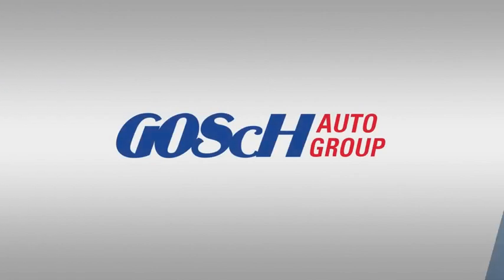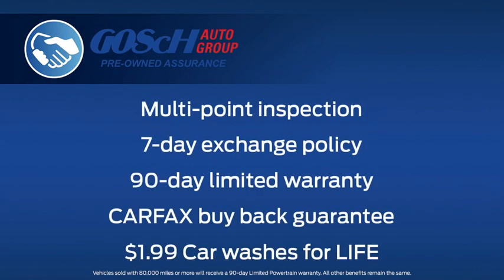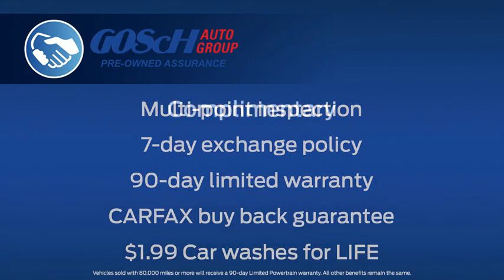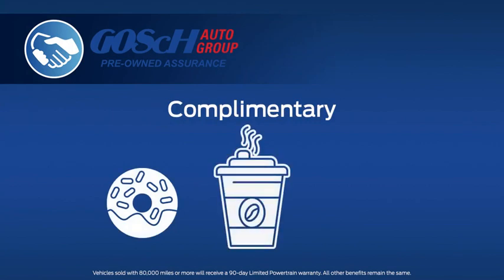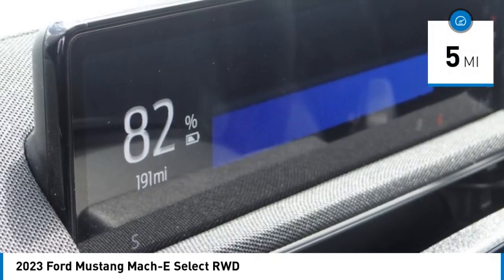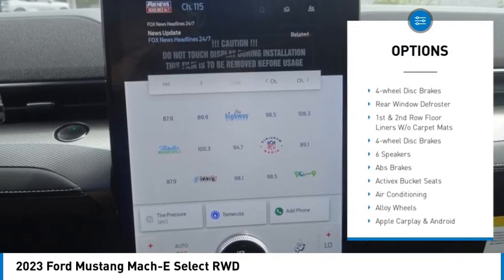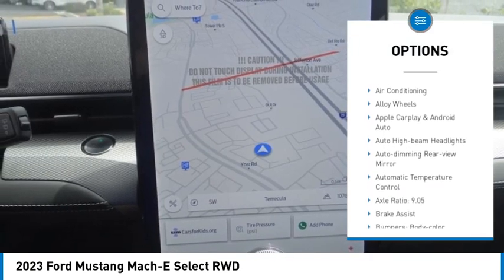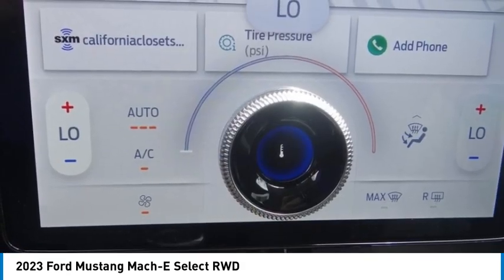2023 Ford Mustang Mach-E TEMECULA BEAUMONT MENIFEE PERRIS LAKE ELSINORE MURRIETA R230647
2023 Ford Mustang Mach-E Select RWD

26895 Ynez Rd.

GOSCH FORD TEMECULA PROUDLY SERVING TEMECULA, BEAUMONT, MENIFEE, PERRIS, LAKE ELSINORE, MURRIETA, AND SURROUNDING SOUTHERN CALIFORNIA LOCATIONS. THIS BLUE 2023 Ford MUSTANG MACH-E IS EQUIPPED WITH A Electric Motor, AUTOMATIC TRANSMISSION, AND RECEIVES AN ESTIMATED . GOSCH FORD TEMECULA 26895 YNEZ RD. TEMECULA CA 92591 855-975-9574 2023 Ford MUSTANG MACH-E Select RWD Stock #: R230647 | VIN: 3FMTK1RM0PMA31108 | 2023 Ford Mustang Mach-E Select RWD SECURITY SYSTEM AIR CONDITIONING Gosch Ford Temecula